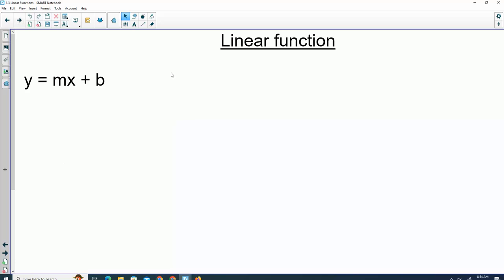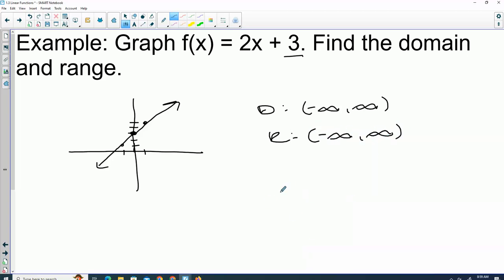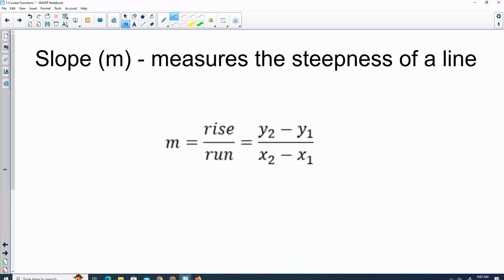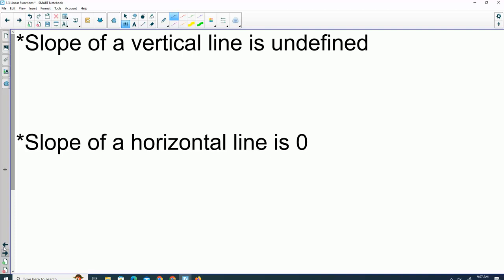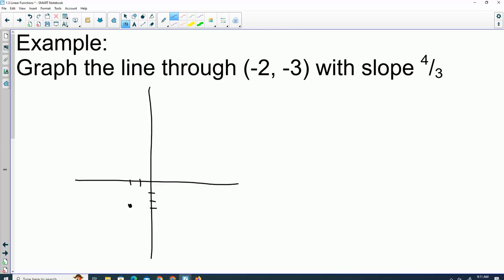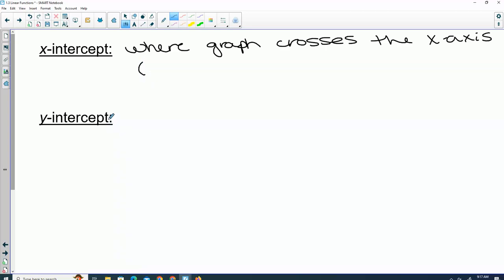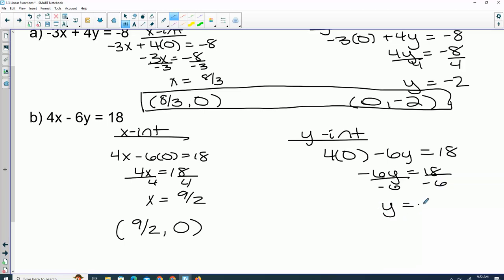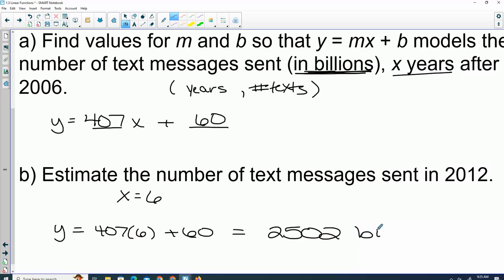Section 1 3 Sept 19